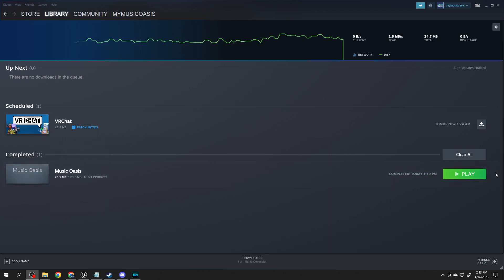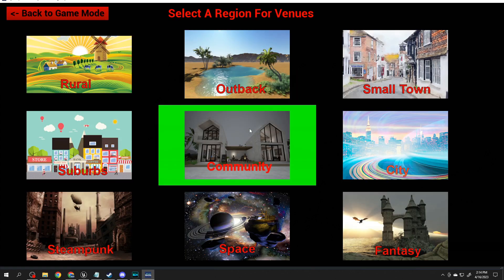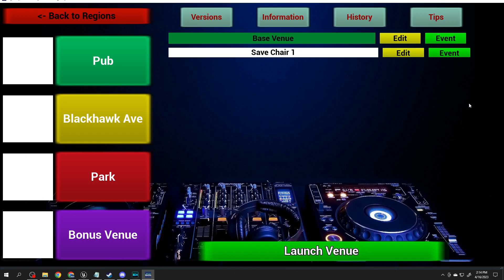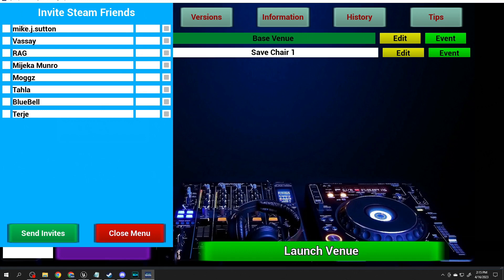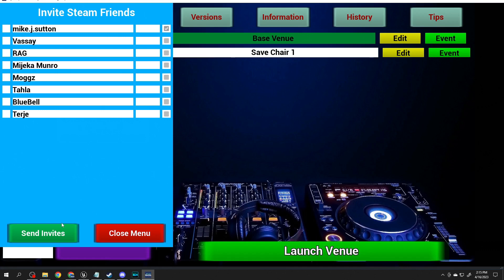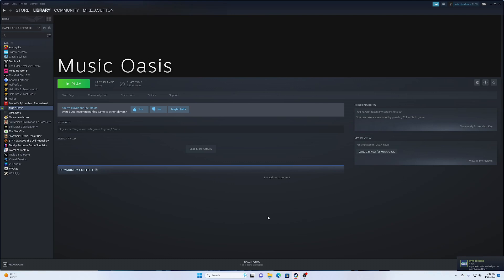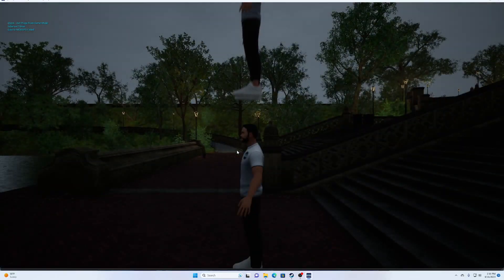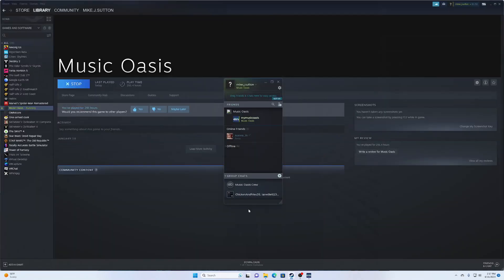First Look At Invite Steam Friends to myMO Event